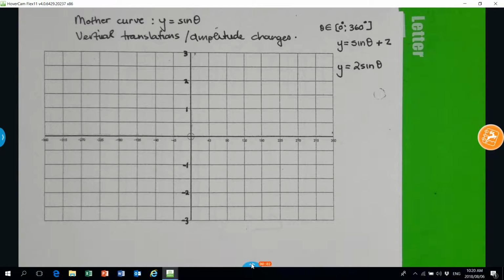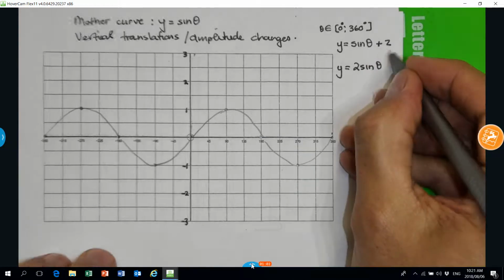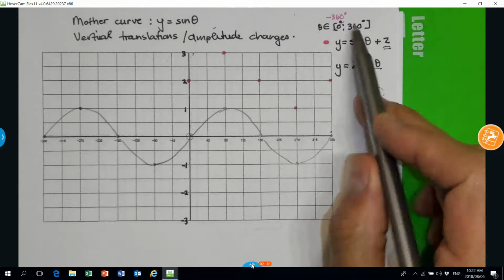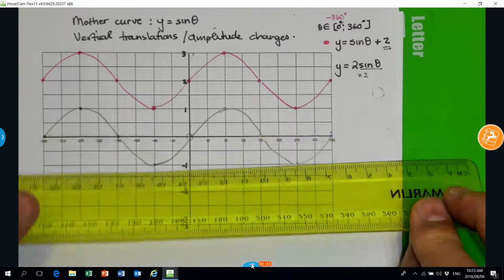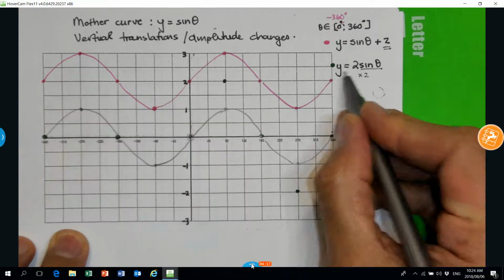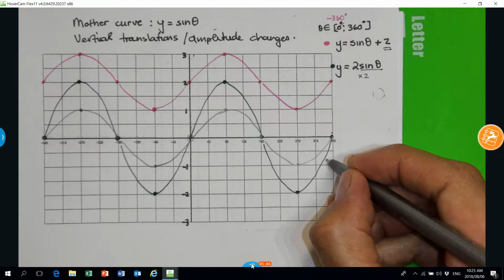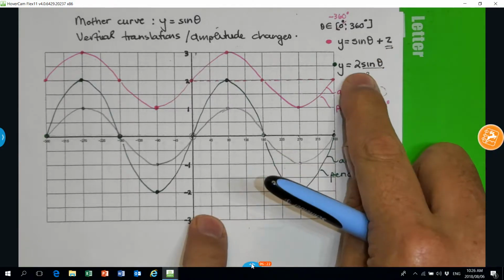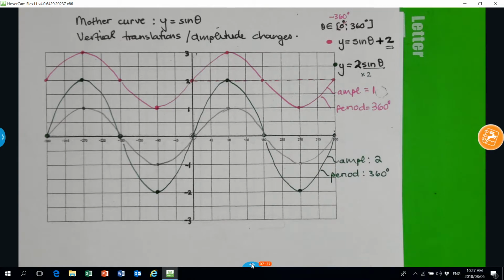Gr 11 Trig Graphs 3 Vertical transformations of the sine curve